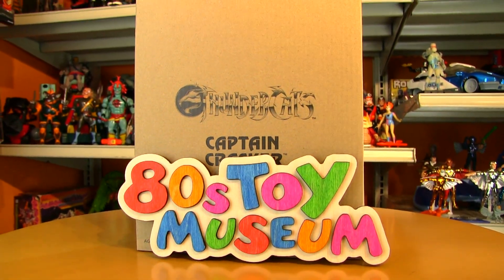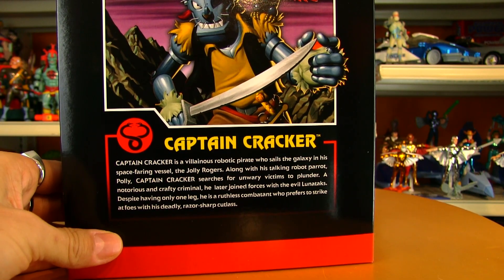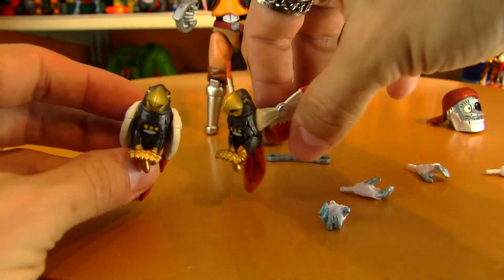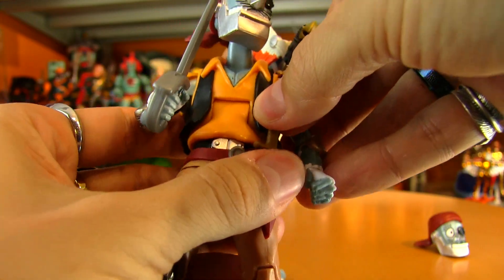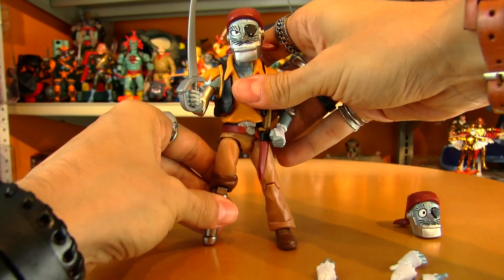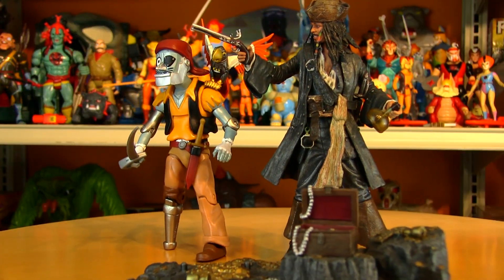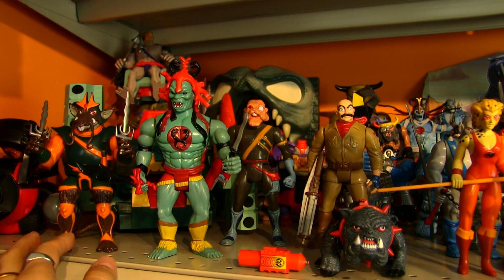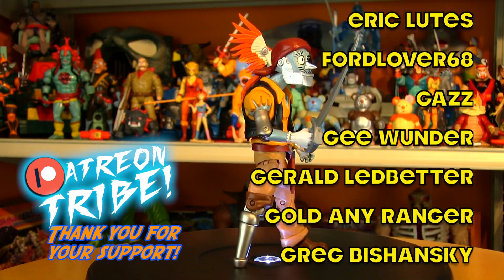Super7 Thundercats Ultimates CAPTAIN CRACKER ☠️ [2021]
Without a doubt the 2nd worst pirate I've ever heard of! ☠️

Intro theme "Broke Down Automobile" by SEAN PINCHIN. 🎸